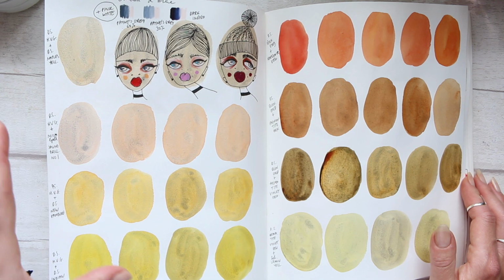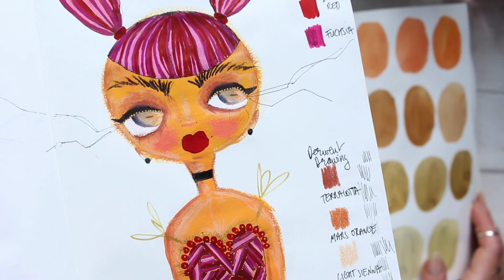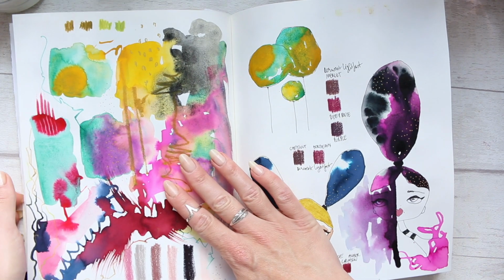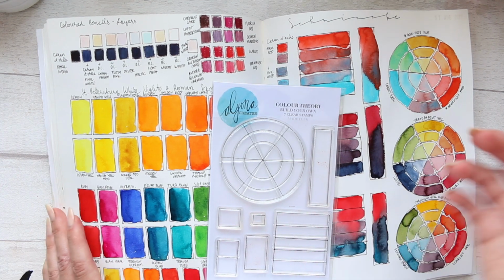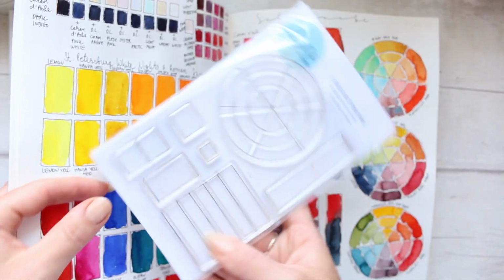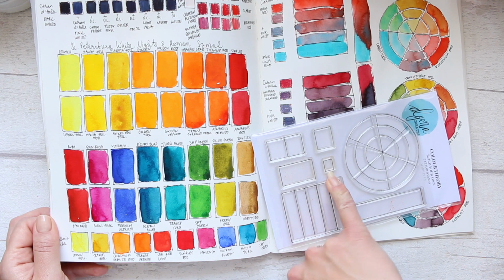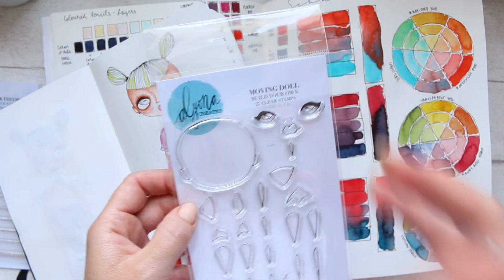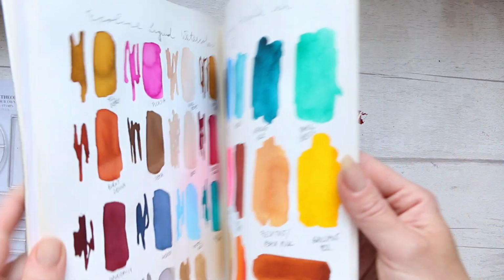Strathmore Mixed Media Sketchbook | Flip Through | PART 2/2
Hi Everyone, it's time for another finished sketchbook flip through!! Enjoy. :)

Alyona x

• Strathmore Mixed Media 100% cotton sketchbook:
AMAZON UK
AMAZON US